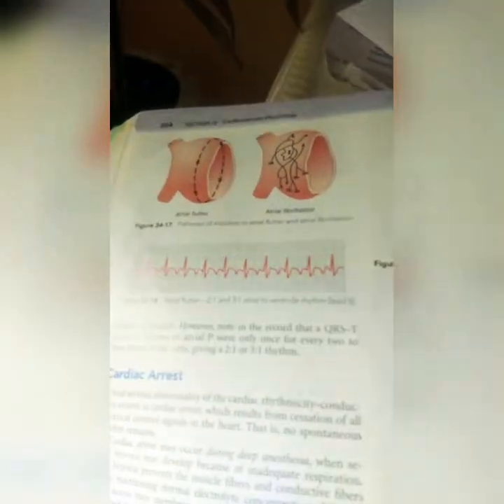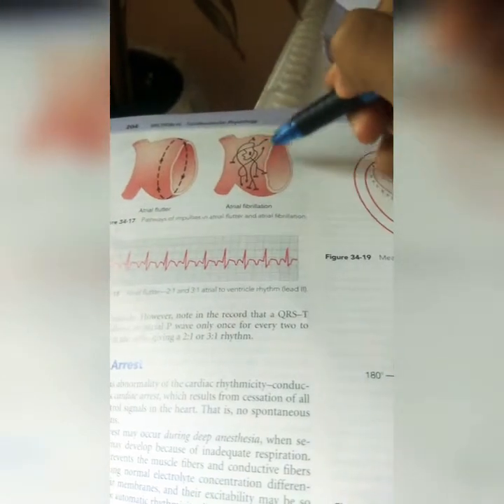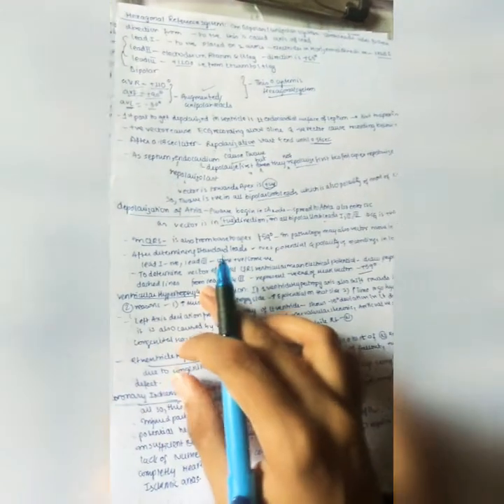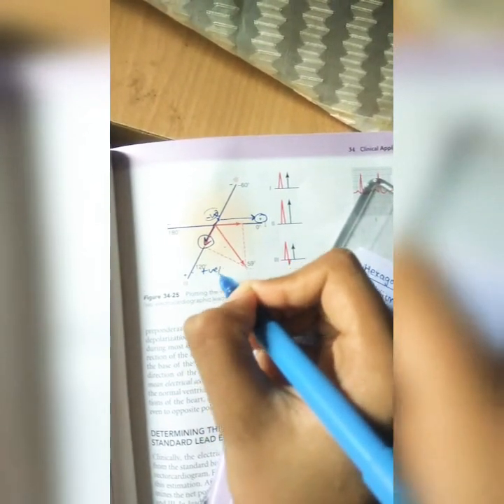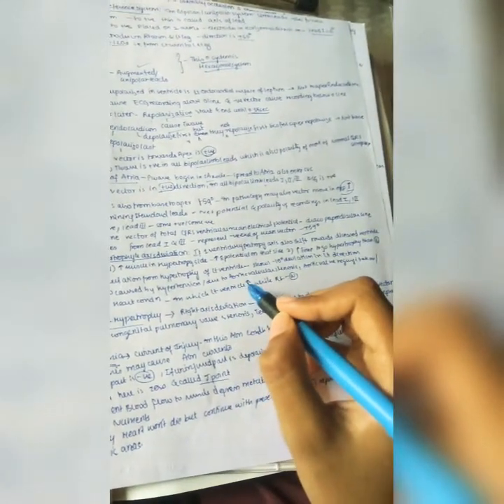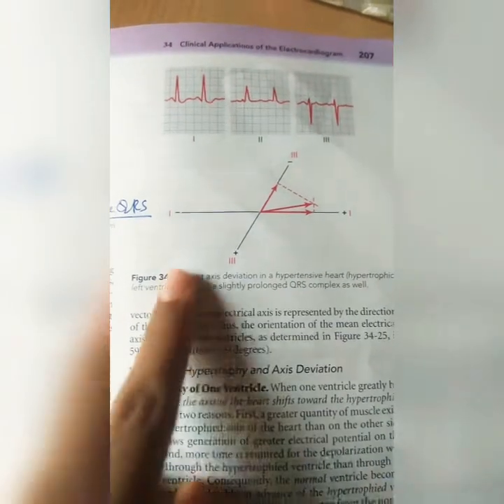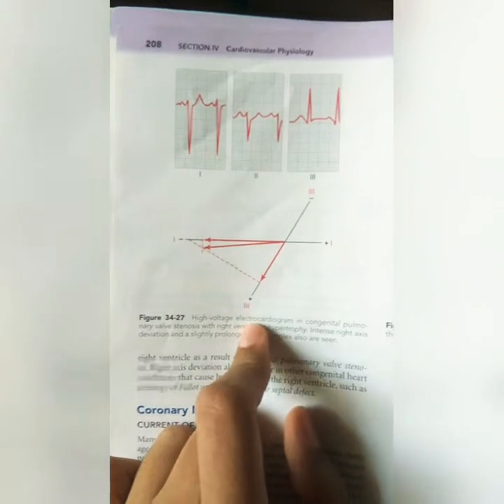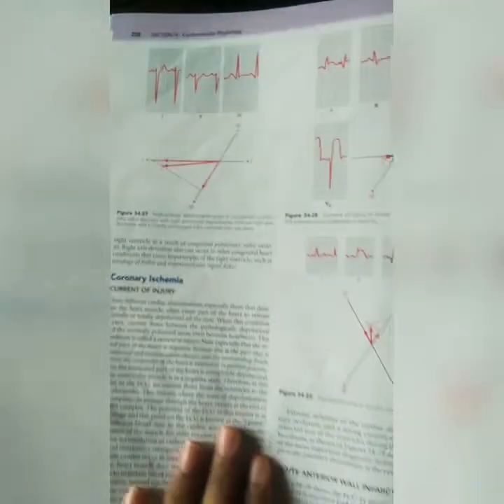Vector analysis of Ecg and it's applications/CVS Physiology part 3